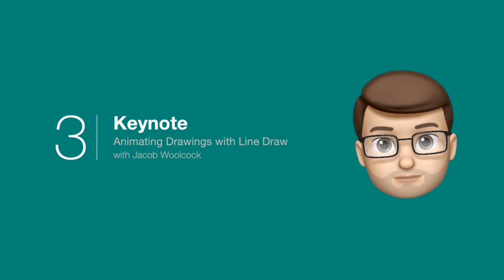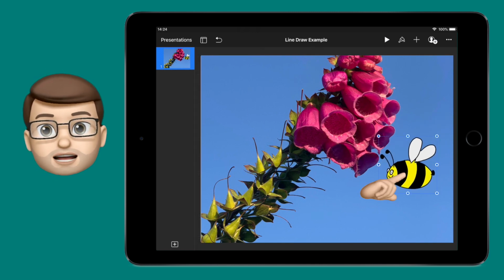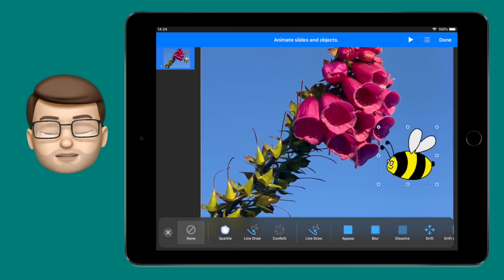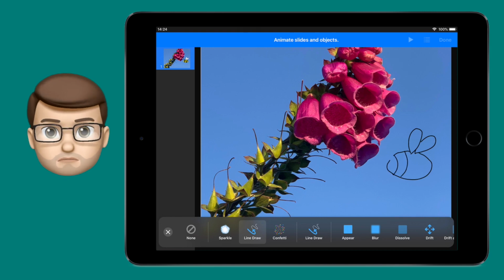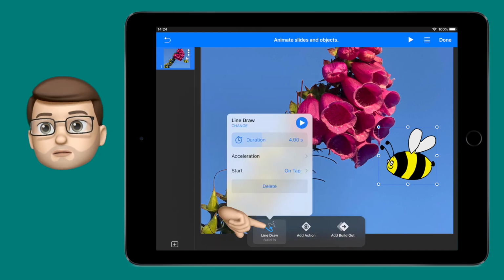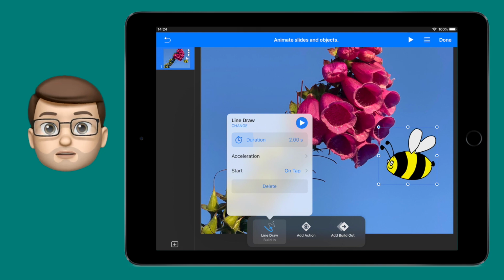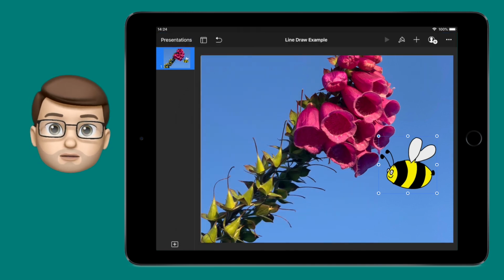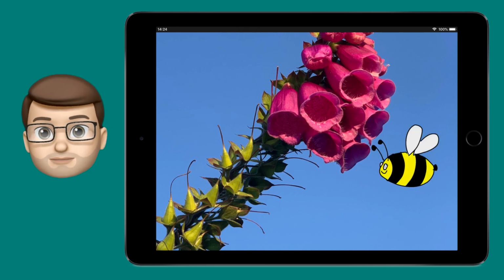Make your Sketches Come to Life with Line Draw in Keynote [Keynote for iOS Tutorial]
A 60 second guide on how to use the Line Draw effect to make your sketches and diagrams come to life using Keynote on iPad.  This tip will work both with or without the Apple Pencil.